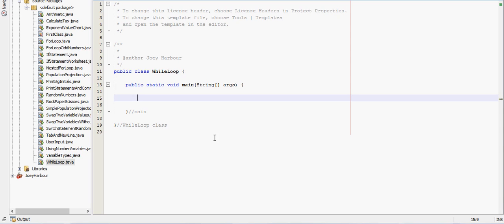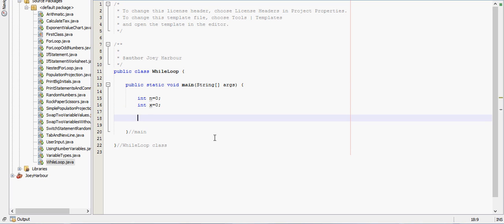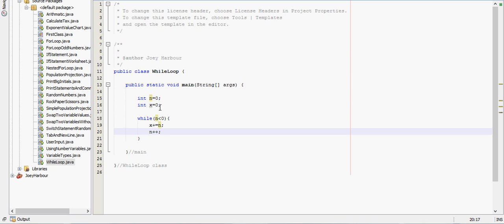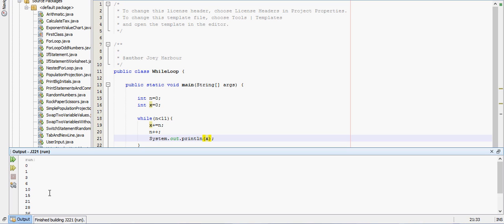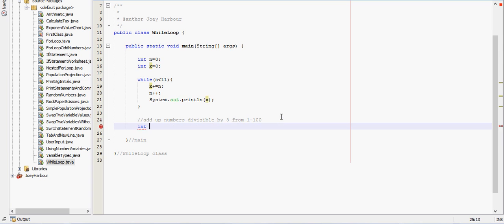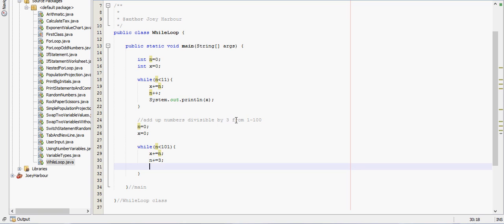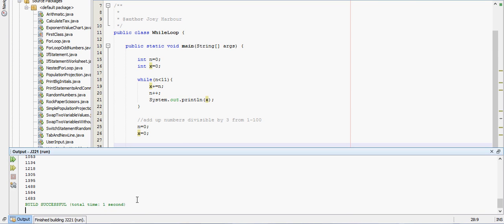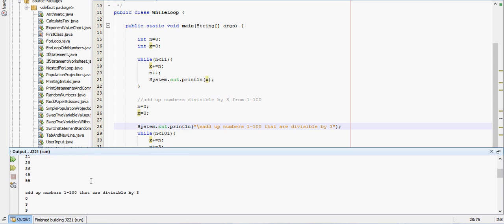while loop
In this video we go over how a while loop is used.  We do this by finding the sum of the integers from 1 to 10.